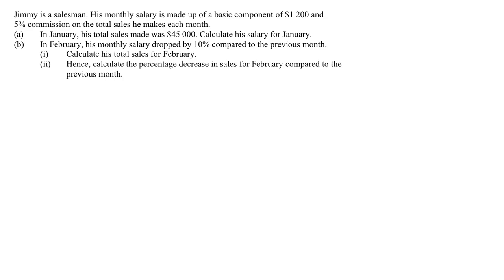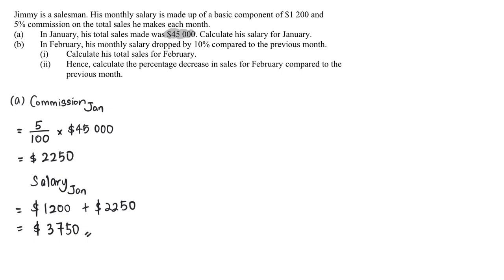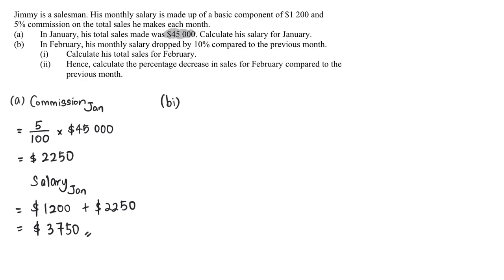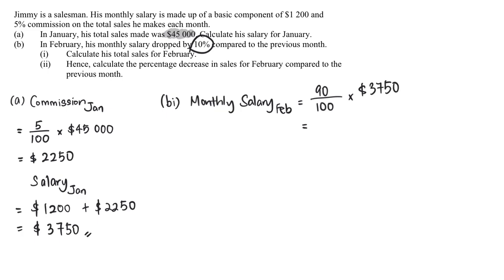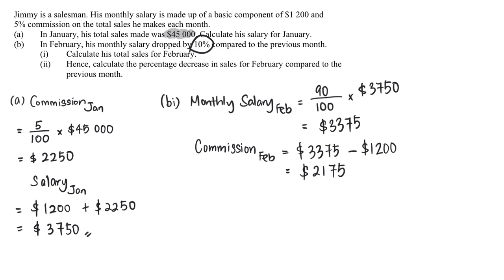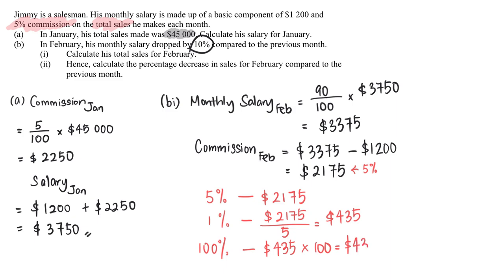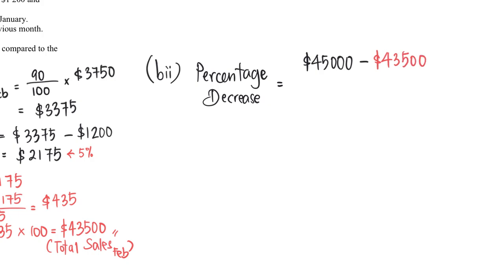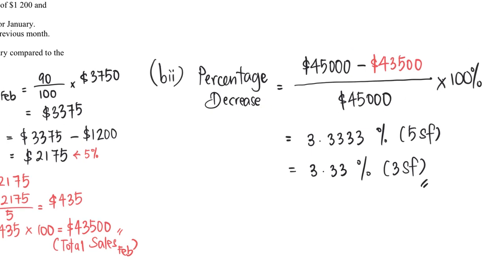Worked Example Involving Percentage